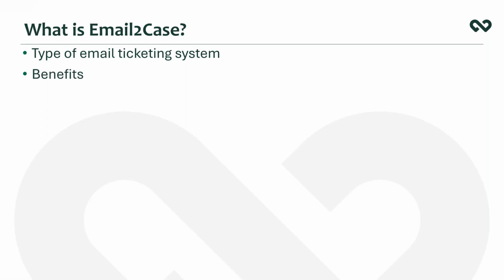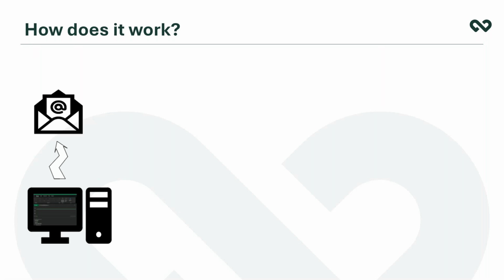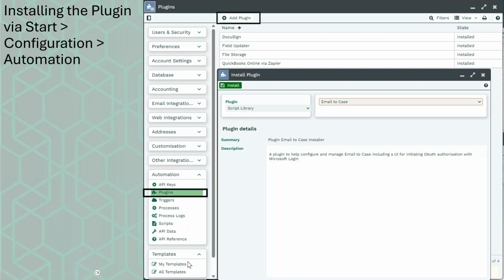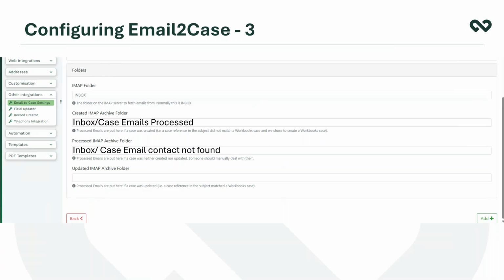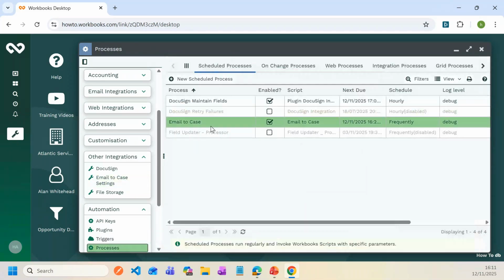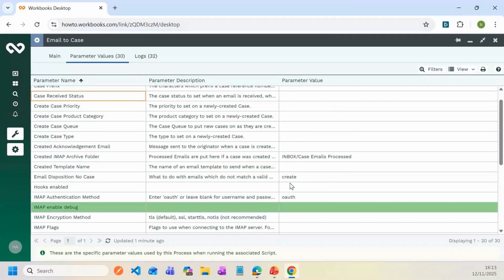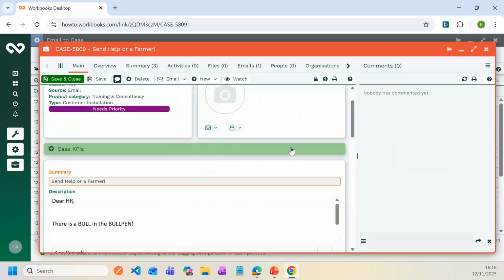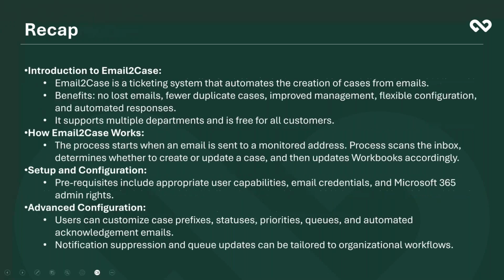WORKBOOKS DROP IN CLINIC Email2Case